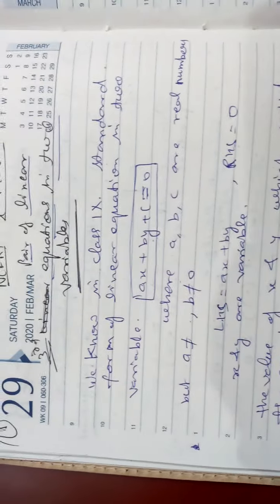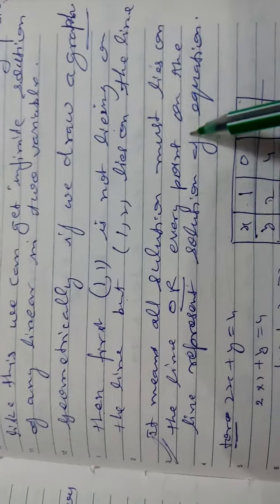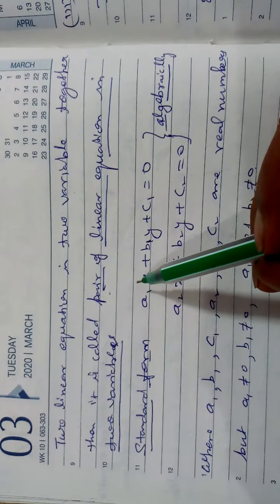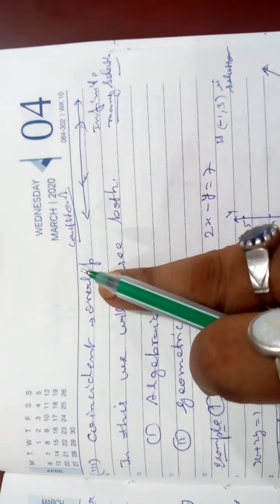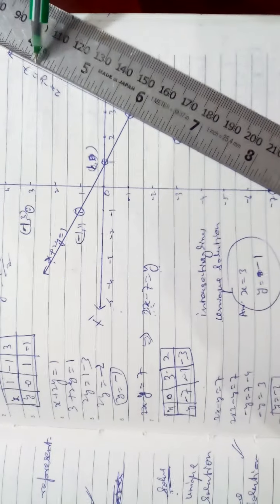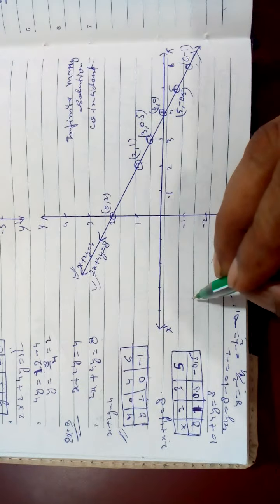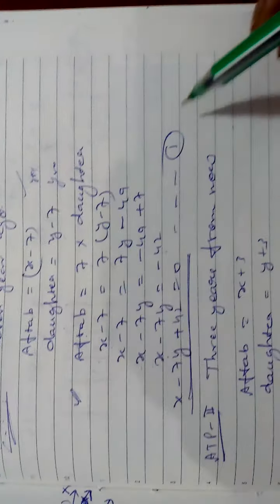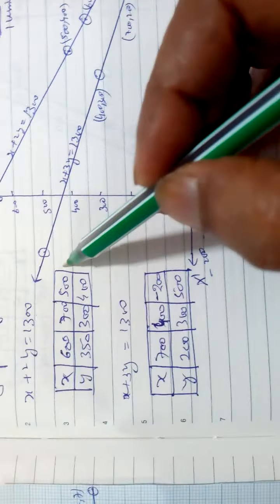NCERT X MATHS CH 3: PAIR OF LINEAR EQUATIONS IN TWO VARIABLES LECTURE 1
Introductory lecture & exercise 3.1